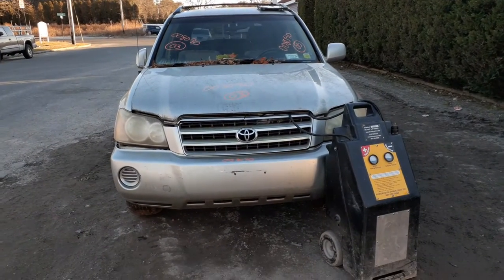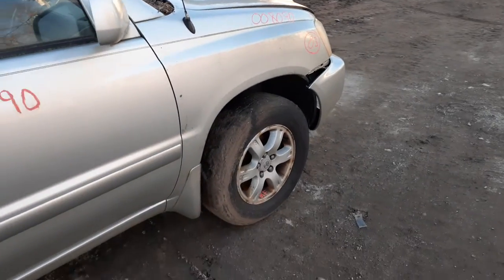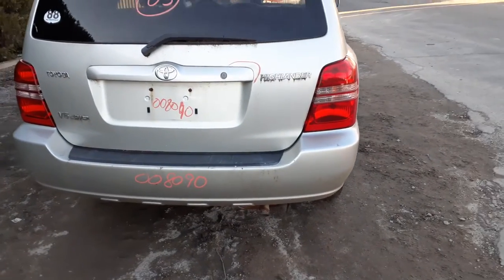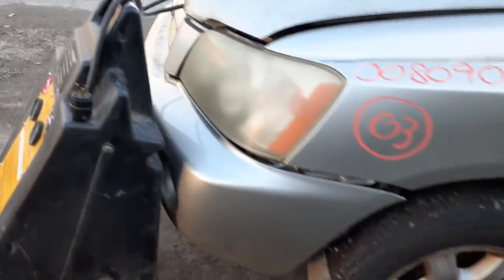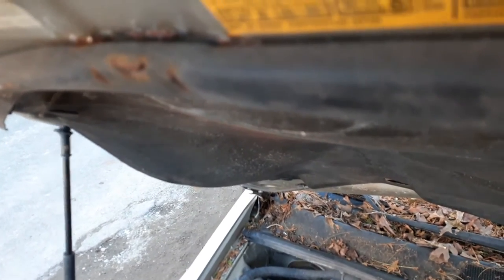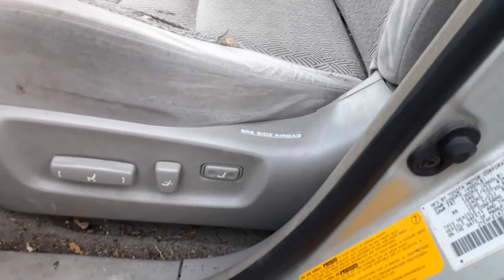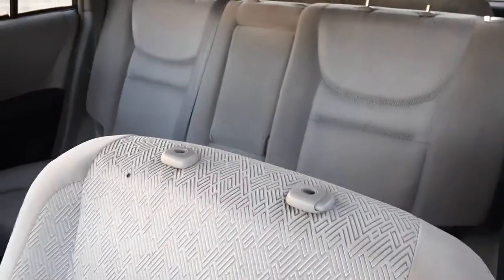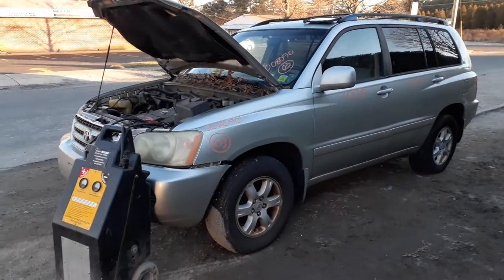All American Auto Wreckers is Parting out this 2003 Toyota Highlander Awd 3.0 at Stock 8090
This 2003 Highlander has a bad 3.0 motor but all good parts. Its a All Wheel drive highlander. The Transmission is in good working order as is the rear end with a 2.92 gear ratio. The body of this 2003 Highlander is in good shape and has good front and rear doors full power. The Highlander also has good nose parts, Fenders, headlights and so on. It also has a set of 4 16in alloy wheels. The interior is in fair shape for parts.. The Exterior is Paint code-1C0 Silver and Interior trim code- FG14-Gray. So if you need any parts from this 2003 Toyota highlander call of toll-free ask for Moe-Larry or Curly or go